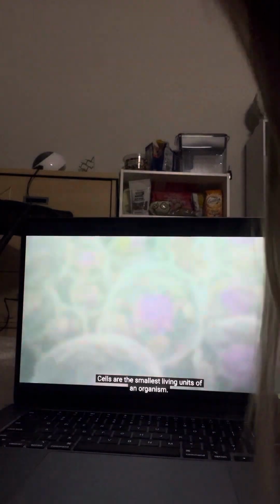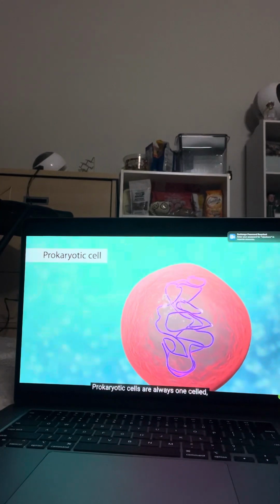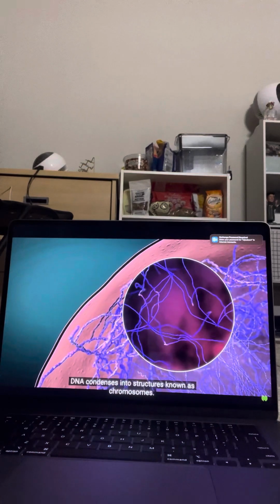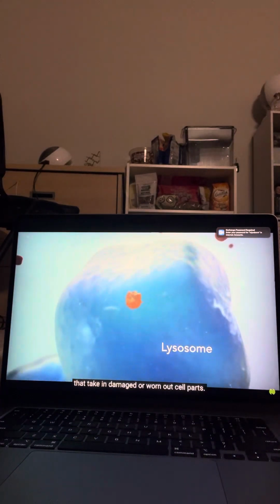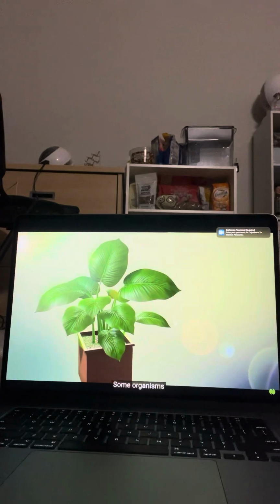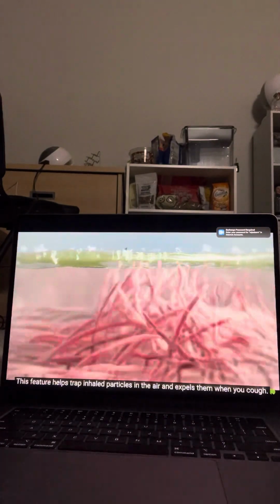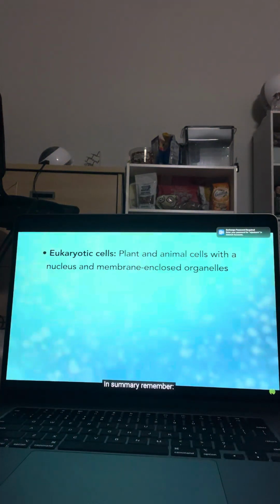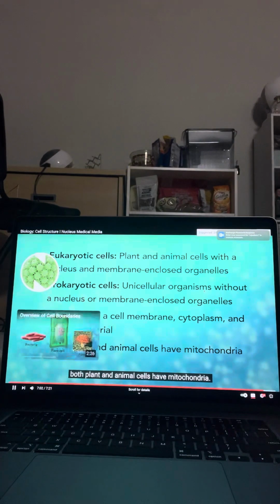Cell Structure Homework